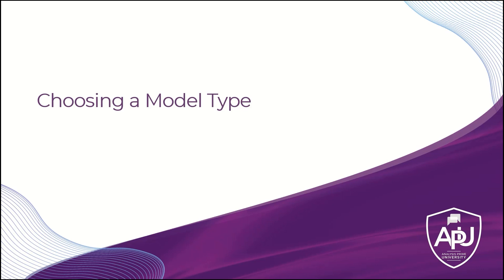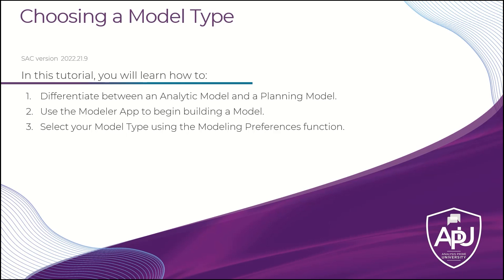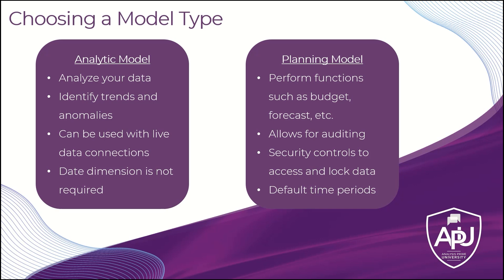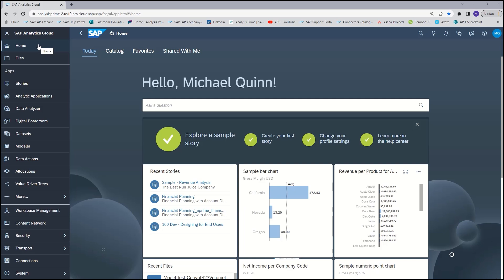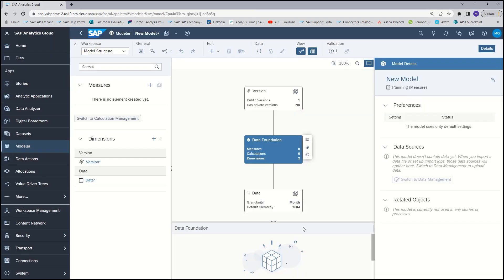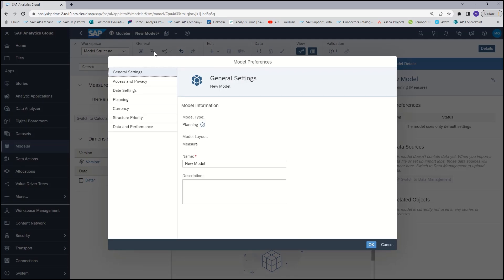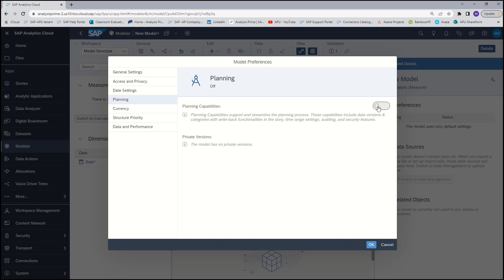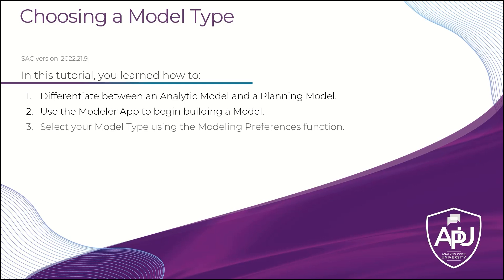Choosing a Model Type when Creating a Model in SAP Analytics Cloud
In this tutorial, you will learn how to differentiate between an Analytic Model and a Planning Model, how to use the Modeler App to begin building a model, and finally how to select your Model Type using the Modeling Preferences function.